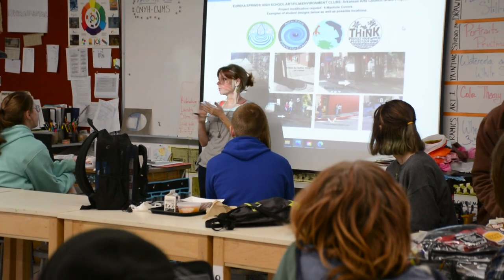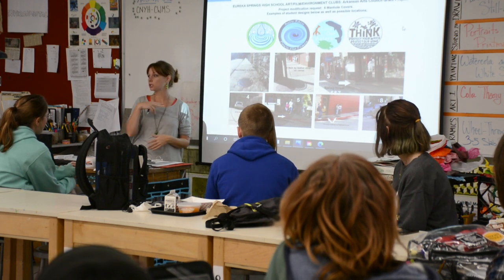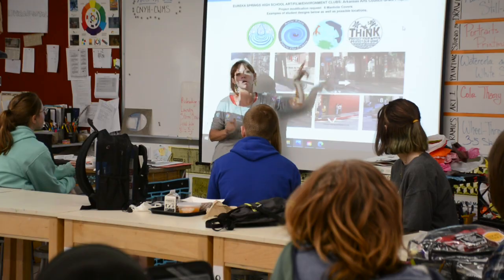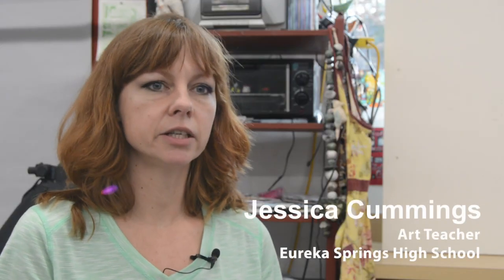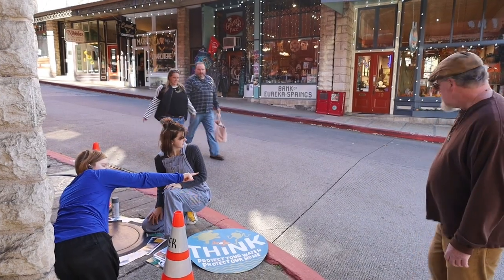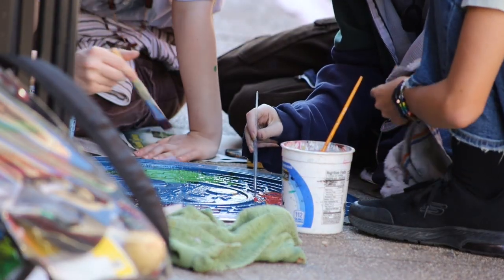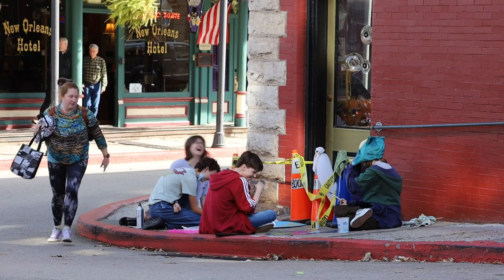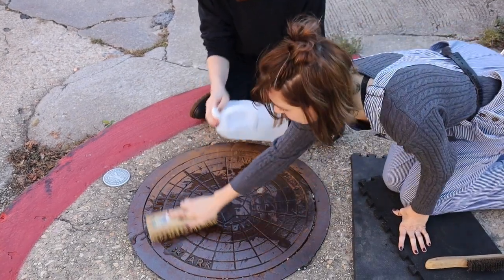Eureka Springs High School Art & Film Project_Storm Drain Murals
Eureka Springs manhole covers are far from boring - thanks to the Eureka Springs High School Art Club & Environment Club students. This short film, produced by the high school's film club, Highlander Productions, explains why the students are so passionate about the environment and how they went about creating the street murals. Mayor Butch Berry expresses his appreciation for the students and the project. The project also includes a public awareness brochure about why keeping our water safe and clean is so important.